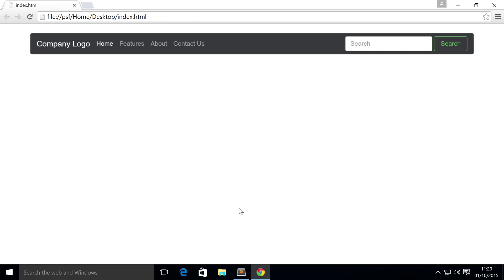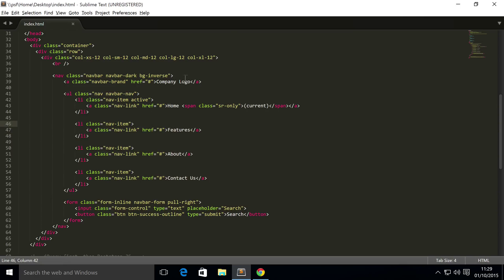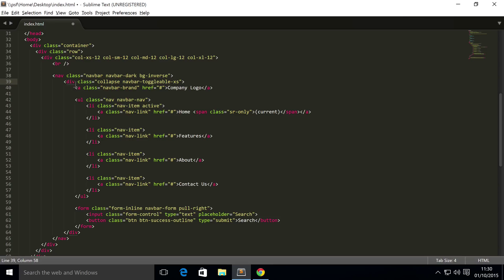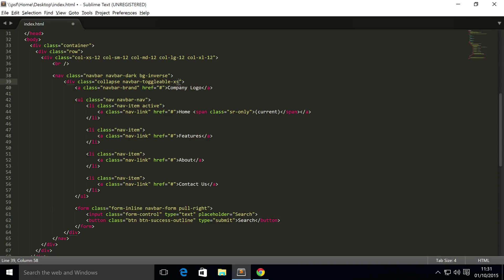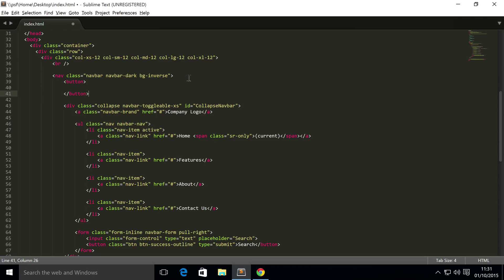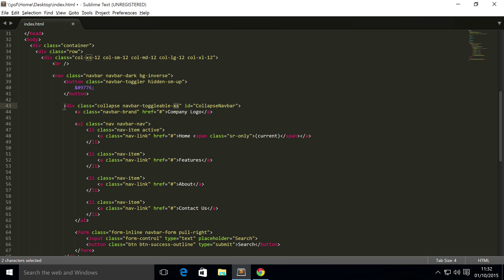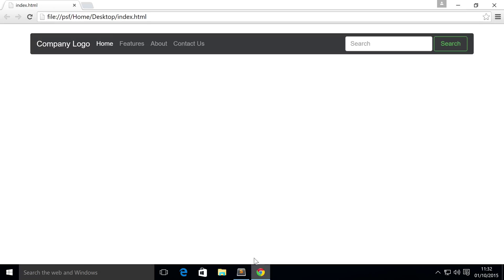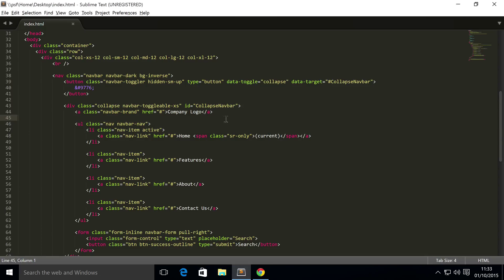Bootstrap 4 Tutorial 40 - Responsive Navbar